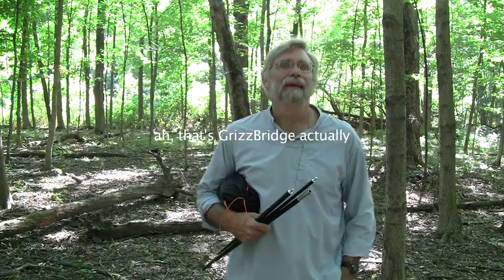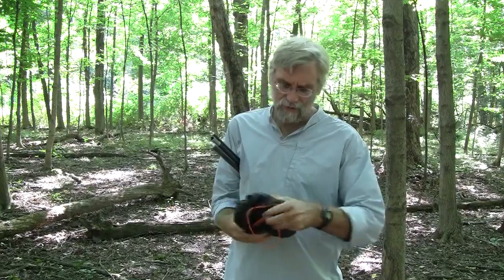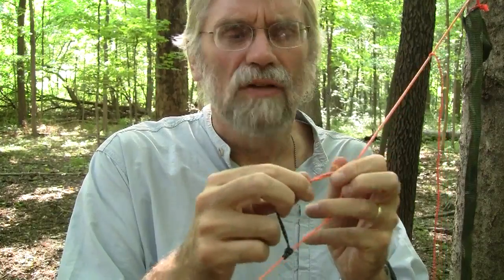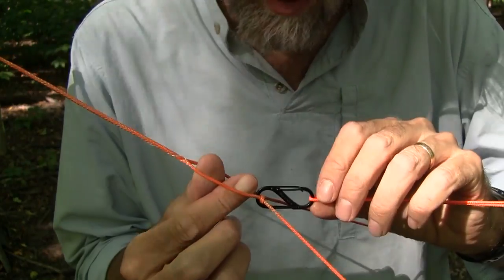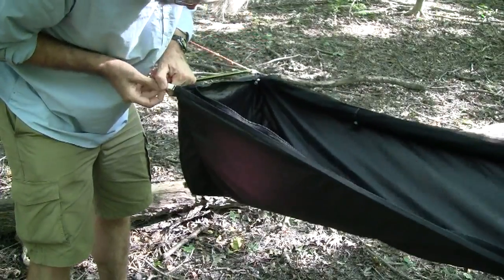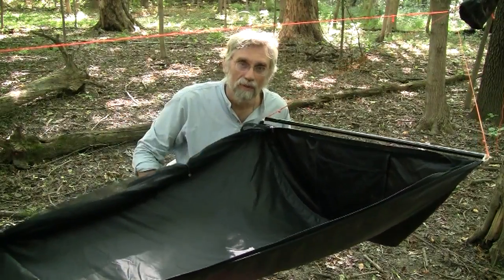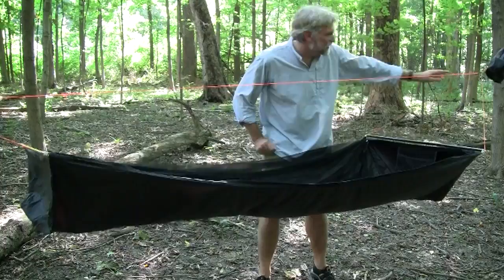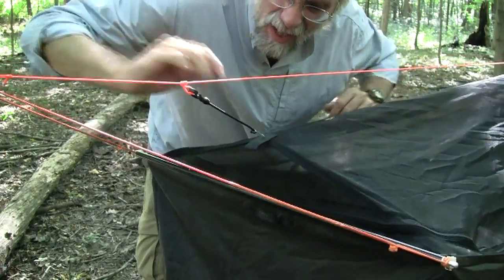GrizzBridge Revealed! The Bengal Bridge (part 1 : set-up )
This video and its companion (part 2) look at a GrizzBridge made entirely of black 1.9 oz micro-fiber polyester, black no-seeum bug netting, and orange cord, hence the name "Bengal Bridge".  To the extent there is anything interesting in either video not already covered by a previous GrizzBridge video, it is attention to issues related to putting in a full zippered bug-net. Part 1 goes through the hammock set-up.